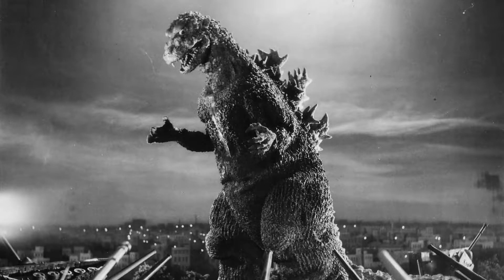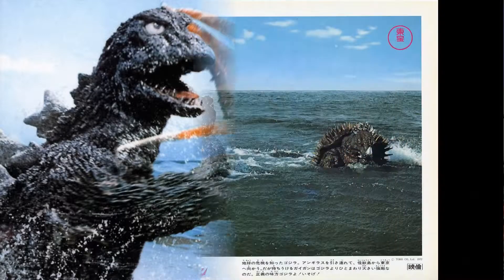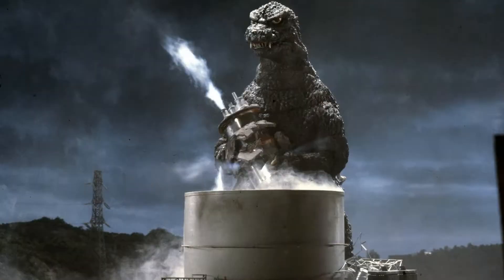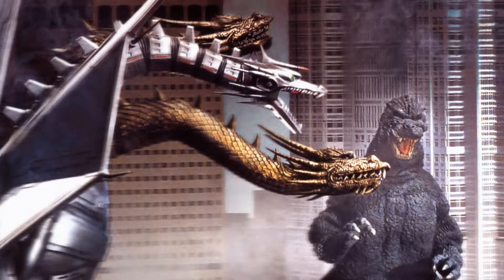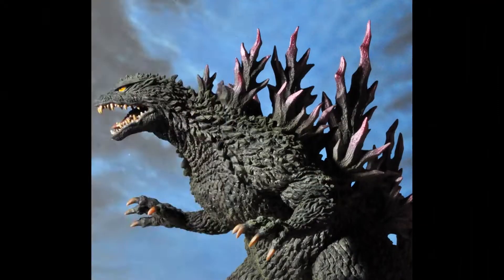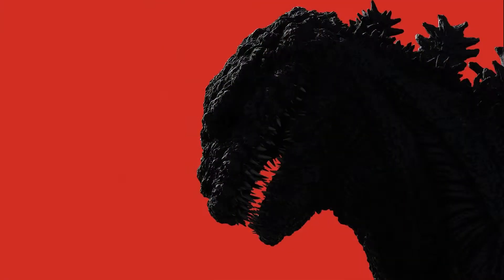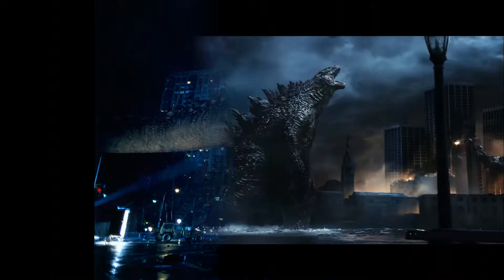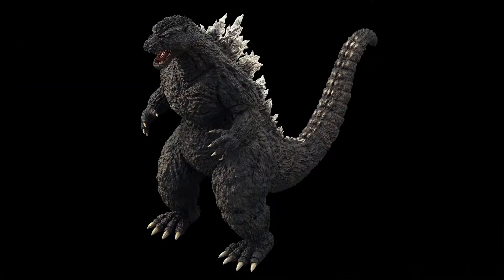New Toho Godzilla Design Revealed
What are you thoughts on the new design, which feels very much like an old design!